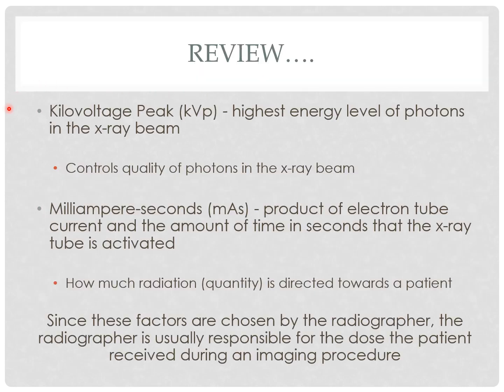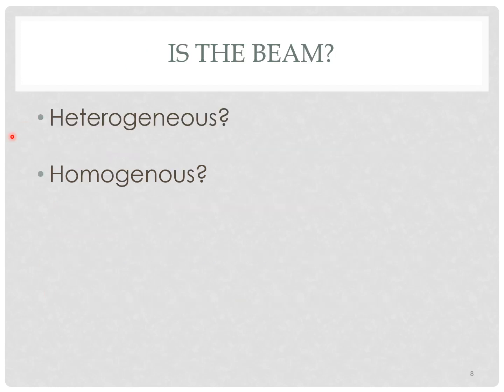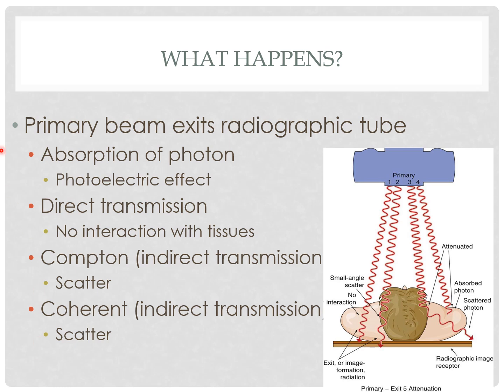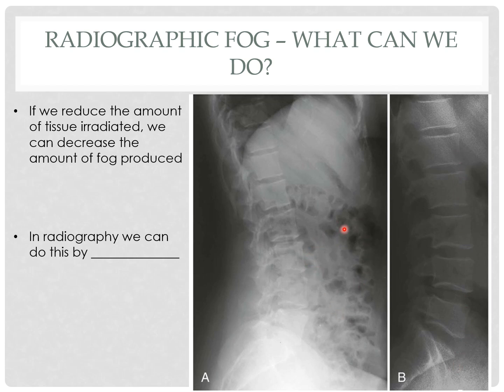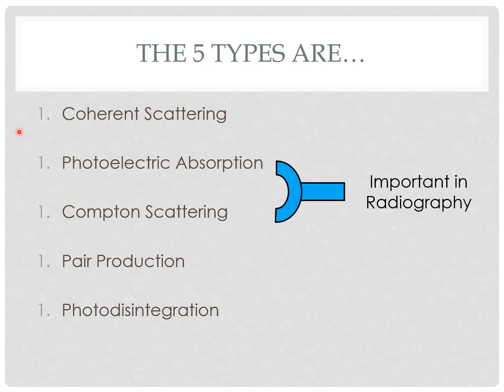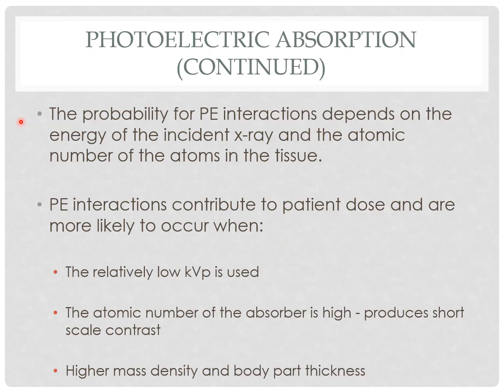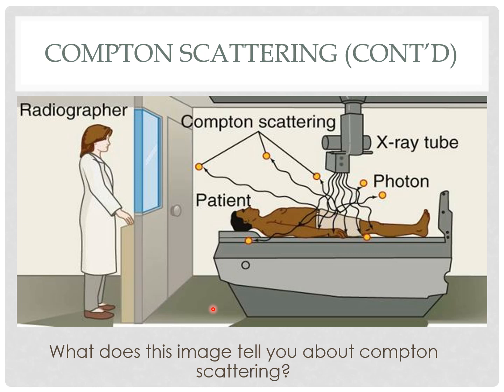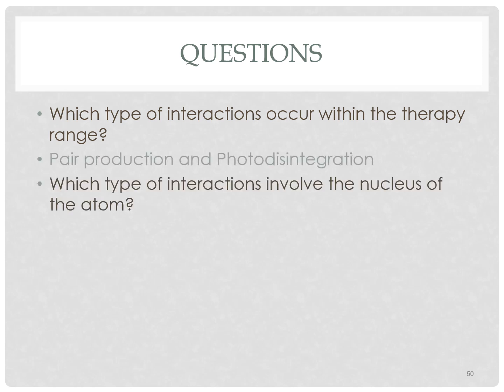Lecture2 Interactions of X Radiation